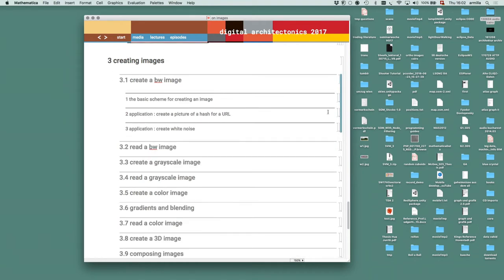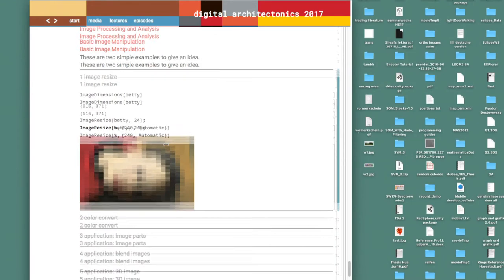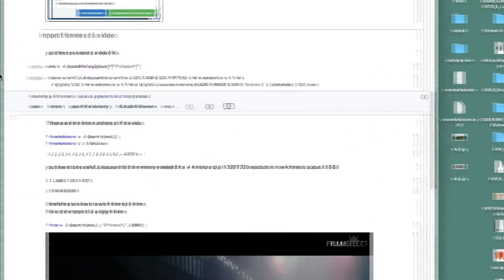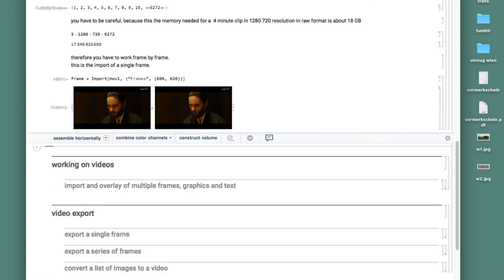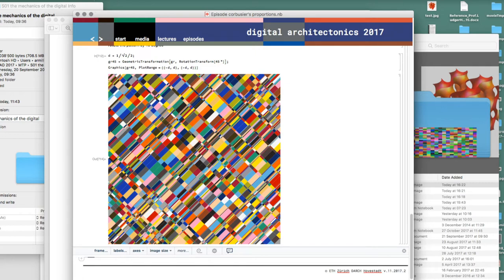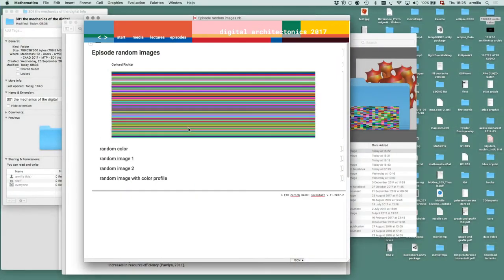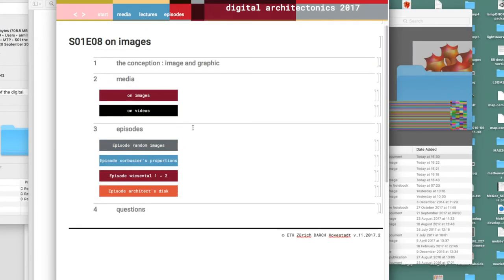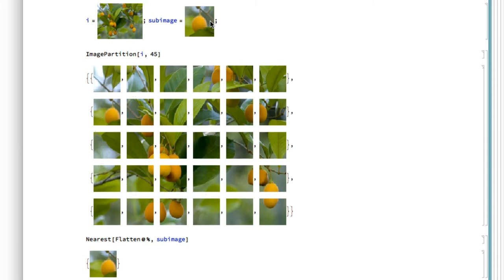Ludger Hovestadt - Digital Architectonics S01E08: On Images [Part 2]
An introduction for architects to the digital
A bachelor class of 4 semesters and 48 lectures.
ETH Zurich, Department of Architecture.
Streamed on November 16, 2017.